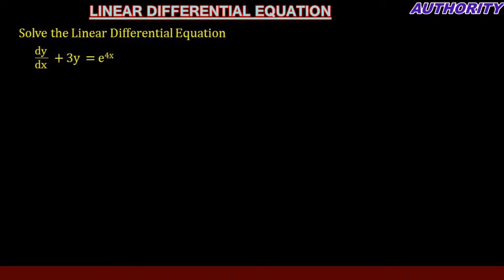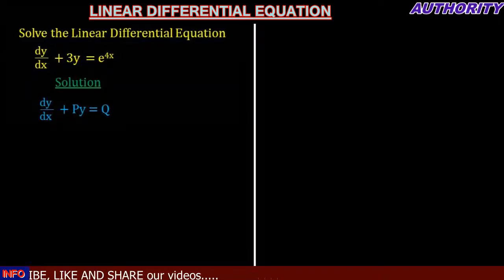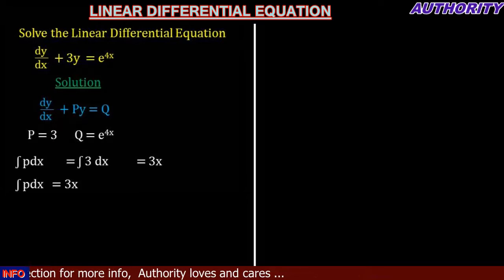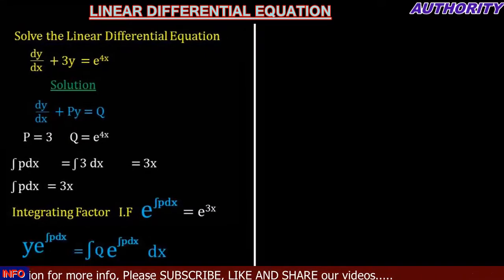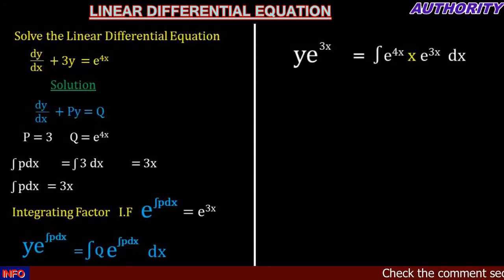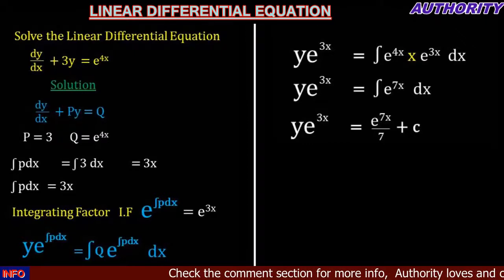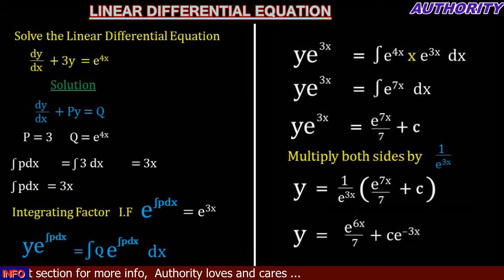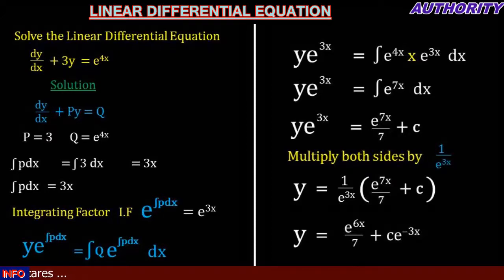How to solve linear Differential equations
This is step by step procedure in solving any linear Differential Equation